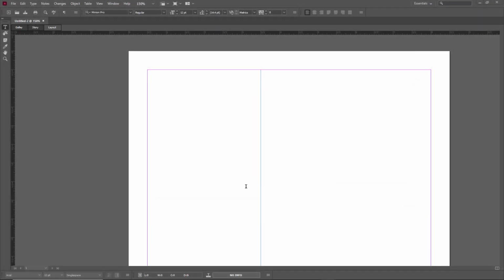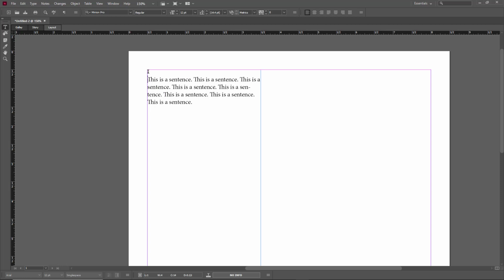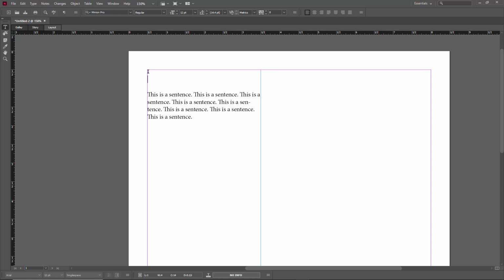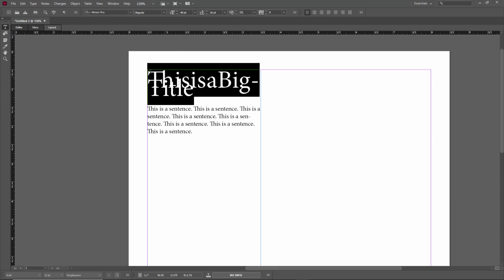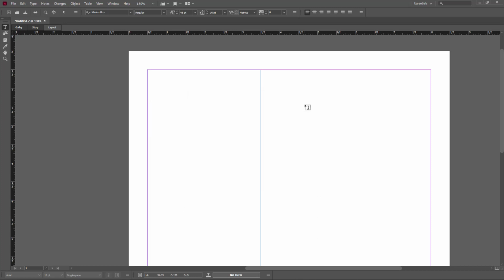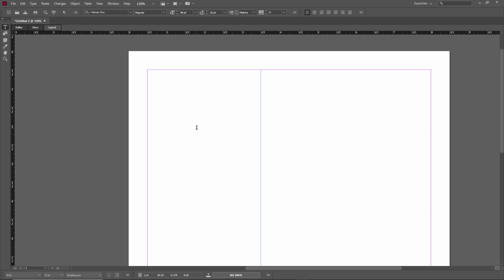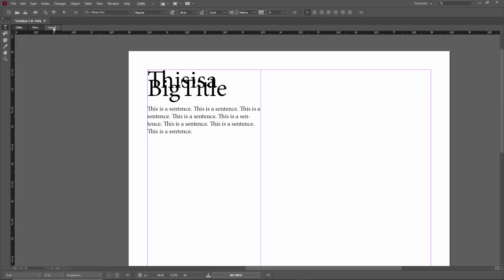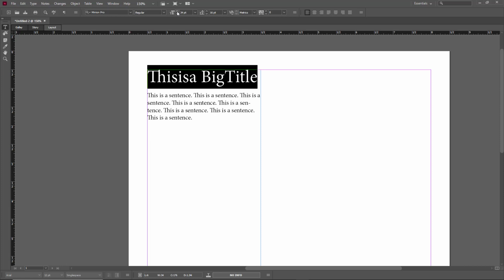Adobe InCopy Tutorial - Lesson 25 - Correcting Text Overflow Error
In this tutorial, we will be discussing about Correcting Text Overflow Error in Adobe InCopy